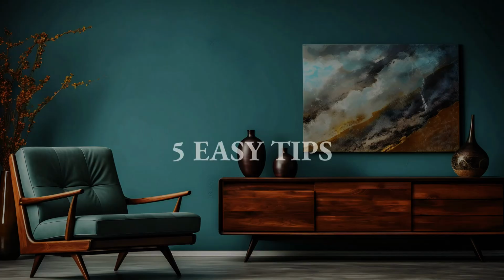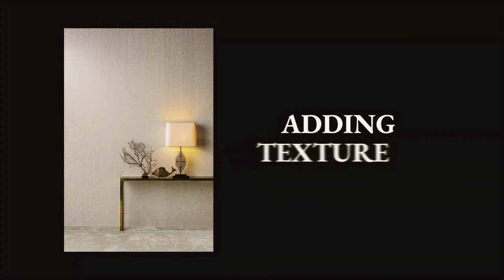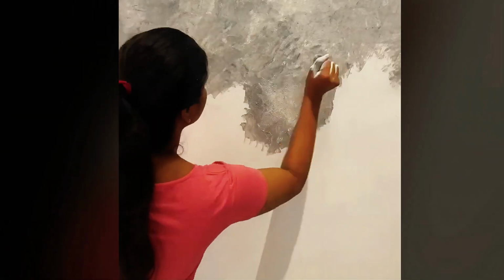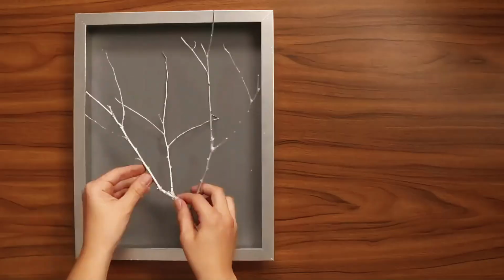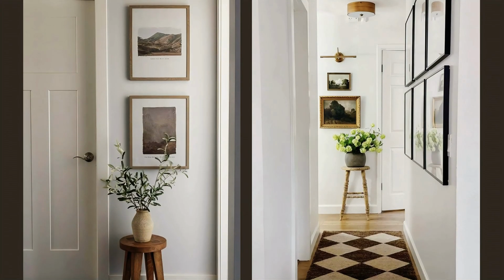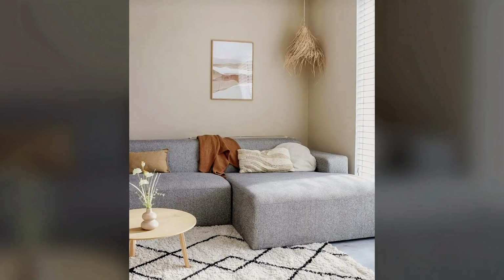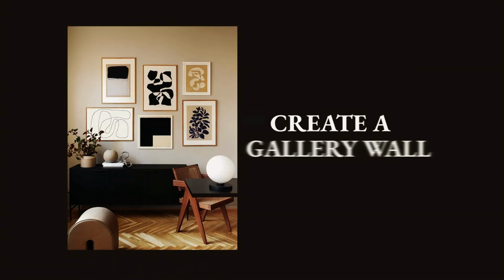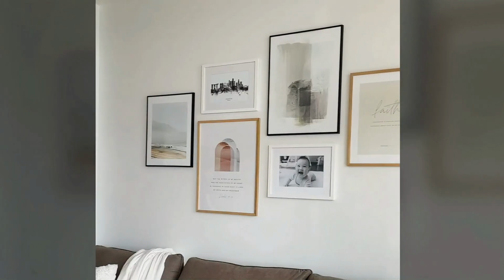5 Affordable Ways to Make Your Walls Beautiful on a Budget.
Hi, I'm Arwa. I'm deeply passionate about design and transforming everyday spaces into dream homes.

As a dedicated mother, I spent many years focused on raising my family. Now that my children are grown, I am thrilled to pursue my passion for interior design. I studied interior design in college and have completed several courses, but my real philosophy centers on transforming spaces into places where we love to live.

Having spent 12 incredible years in Dubai, I launched my first channel during the pandemic. This experience has enriched me with a wealth of inspiration and knowledge. Contrary to popular belief, I am convinced that great design doesn't require a hefty budget—just a solid plan and a willingness to start from wherever you are.

Join me on this exciting journey as we dive into the world of design together. From budget-friendly tips to complete makeovers, we'll cover it all right here. Let's make your design dreams a reality!